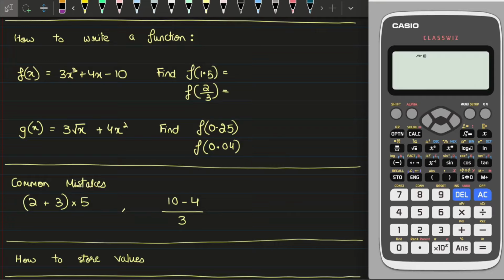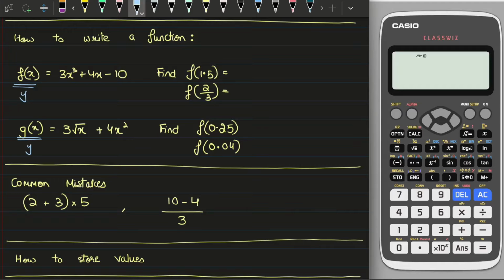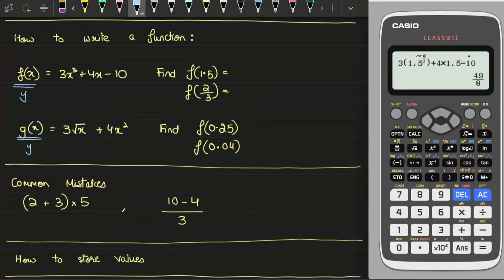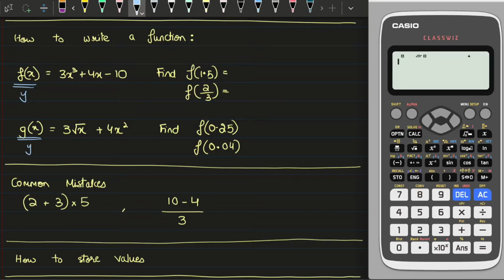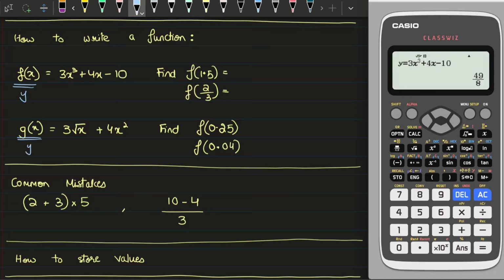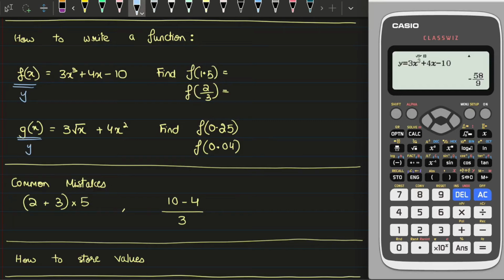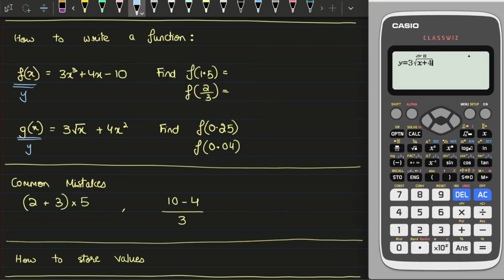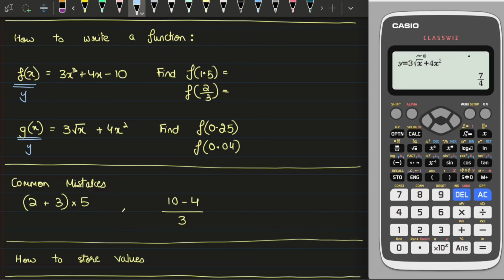How to solve Functions using Calculator